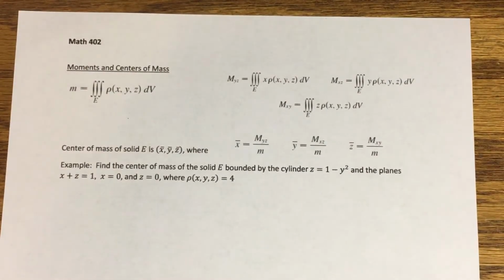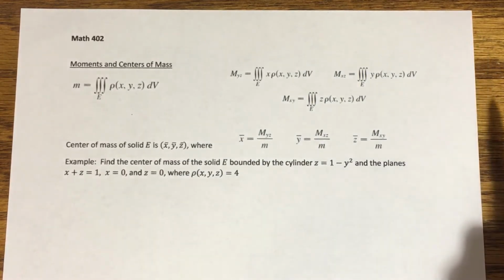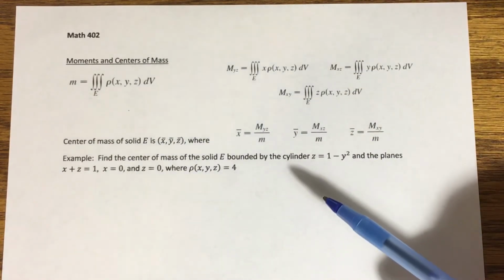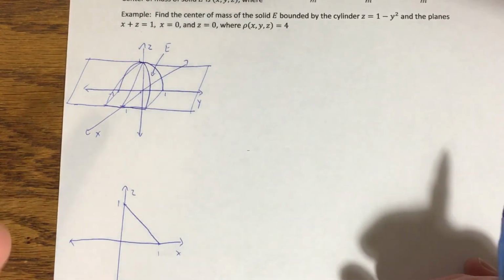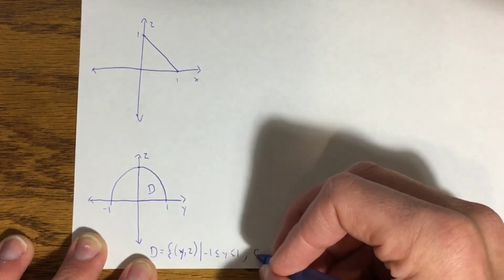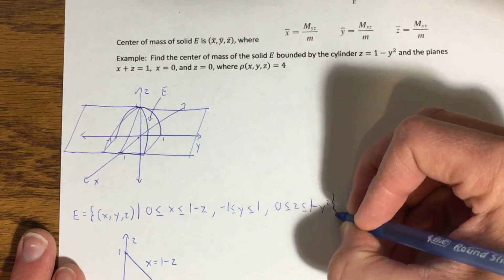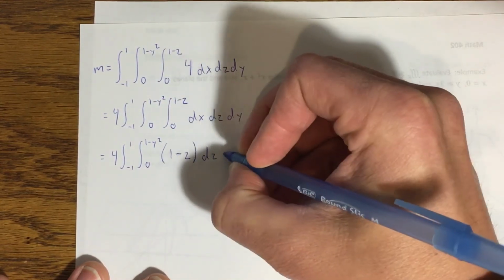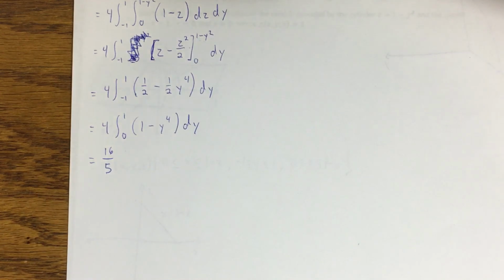15.6 - Triple Integrals (Part 6)